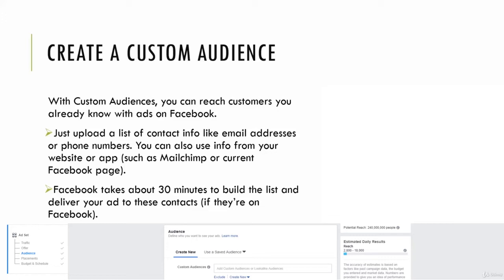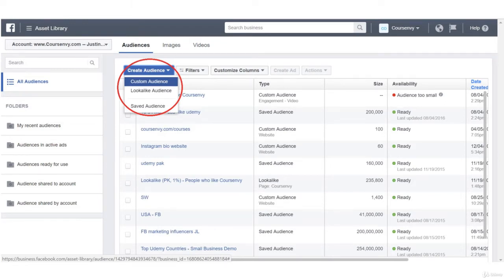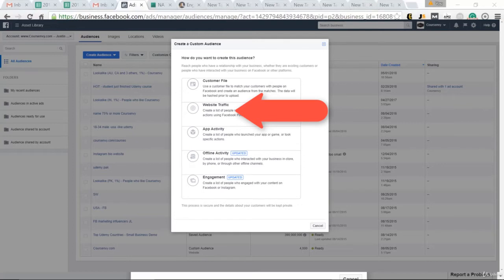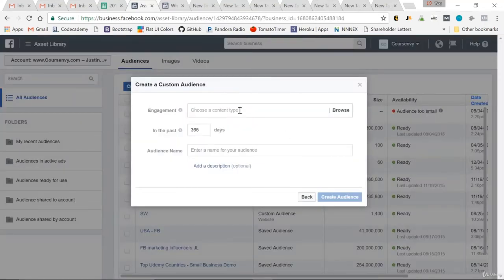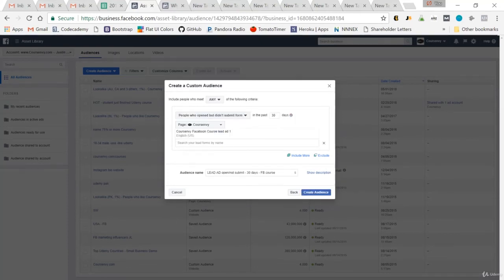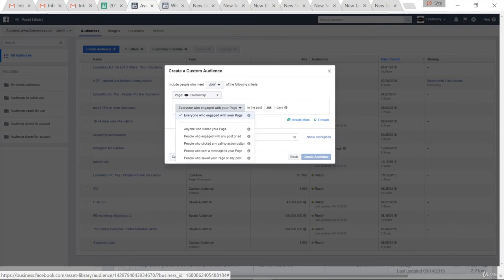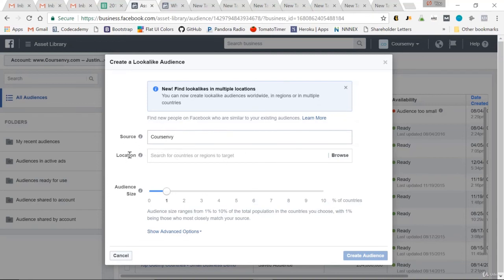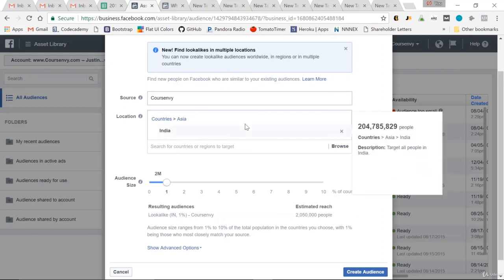5 Create an Audience for Facebook Ads